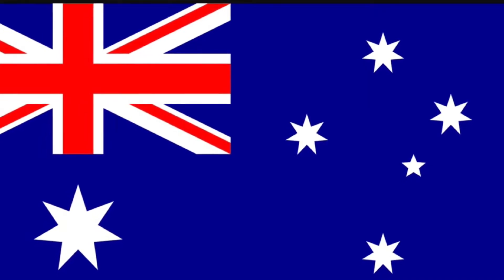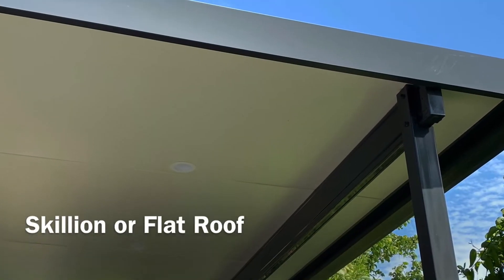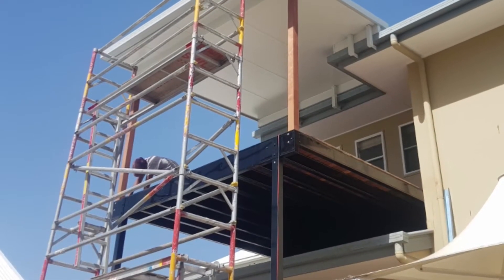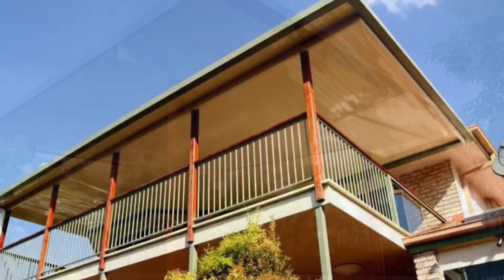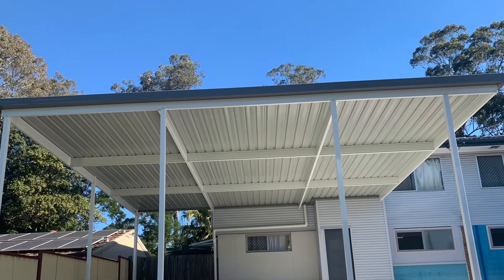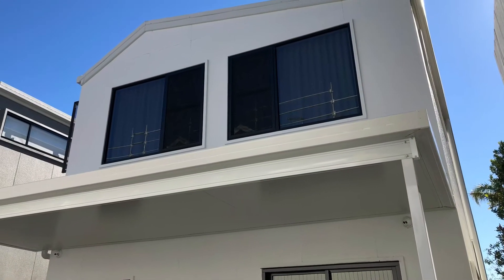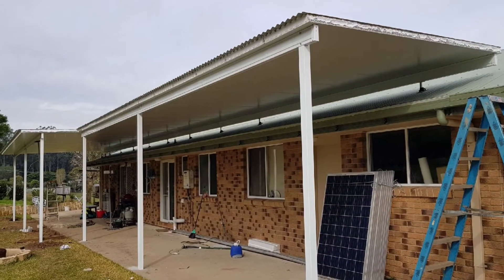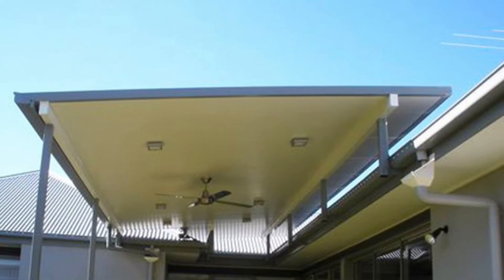What is a? Skillion/Flat Roof Structure.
Scott from SmartKits Australia explains what a Skillion or Flat Roof structure is and how we incorporate these designs into our range of Carport, Patios and Flyover Roof Kits.

Smart Building Extensions and D.I.Y Home Improvements.